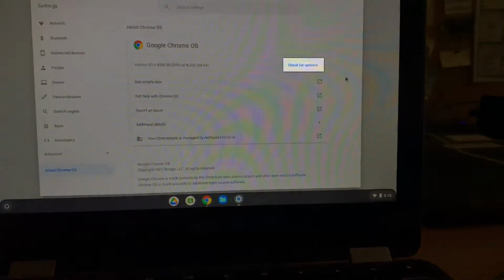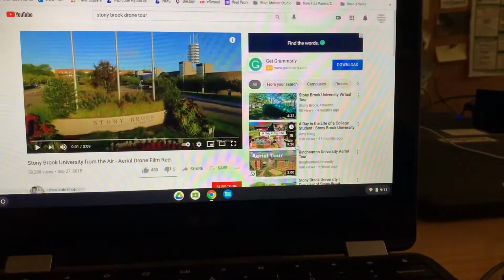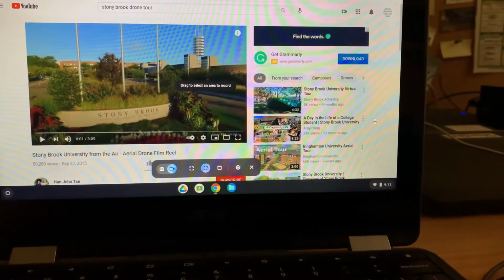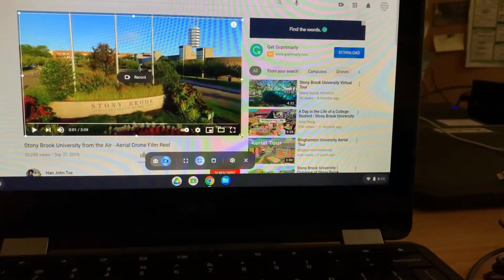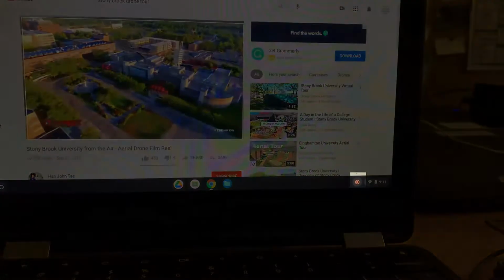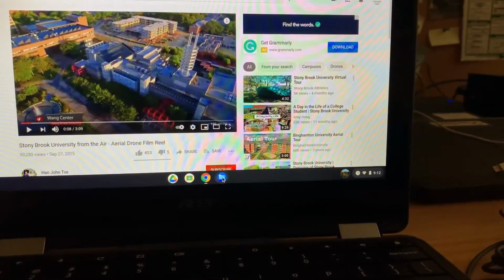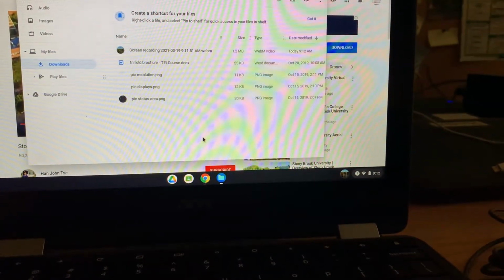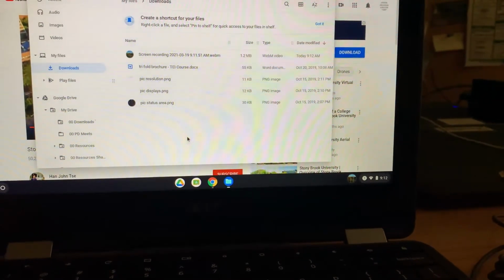Chrome OS - Screen Capture tool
This is a video about how to use the Screen Capture tool built into Chrome OS.